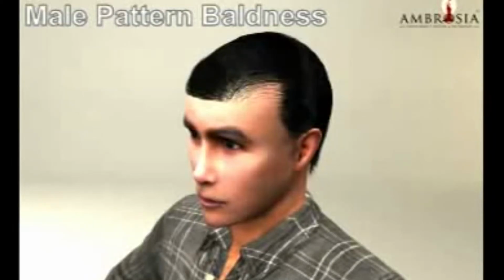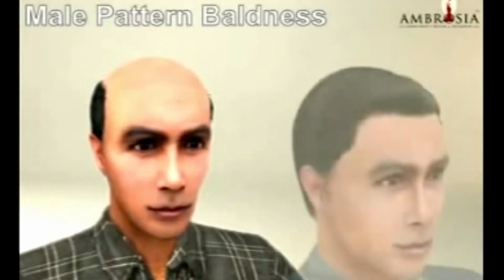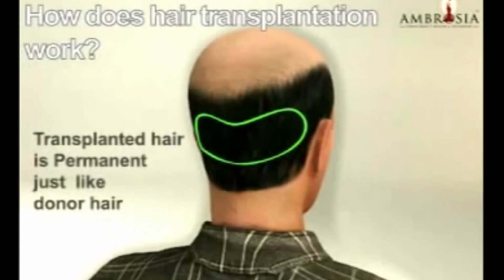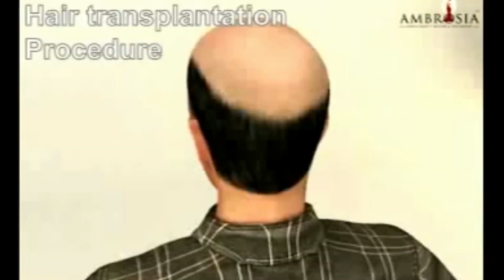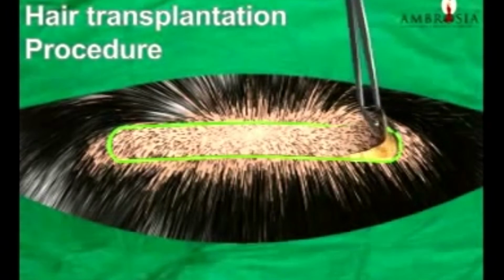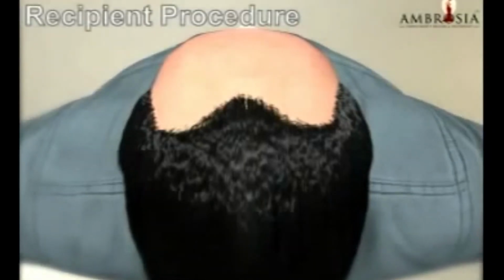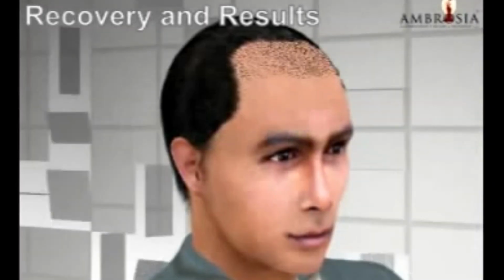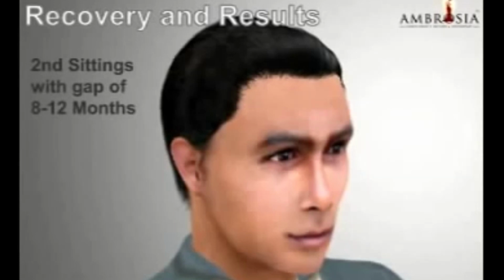Surgerical Hair restoration || DrPriti Shukla || Ambrosia clinic Hyderabad India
In this video Dr. Priti Shukla from Ambrosia Clinic, Hyderabad is talking about Surgerical Hair restoration .

Follow the Instagram page to get notified about the next live session
Clinic: Ambrosia Clinic
Address: MLA Colony, Indian Overseas Bank Building, 3rd Floor, Rd Number 12, Banjara Hills, Hyderabad, Telangana 500034